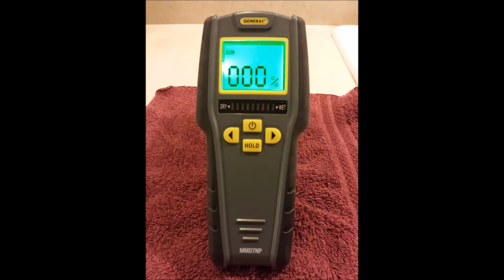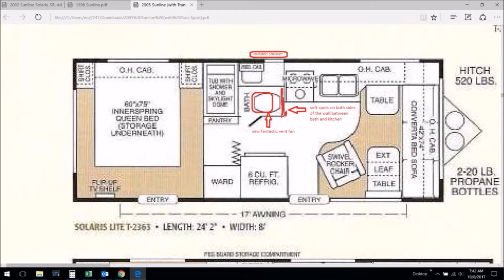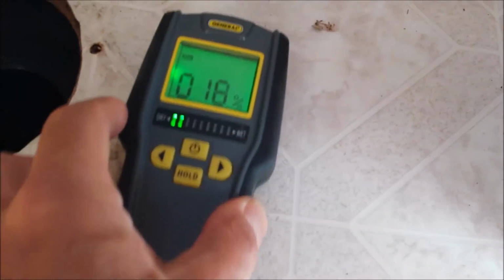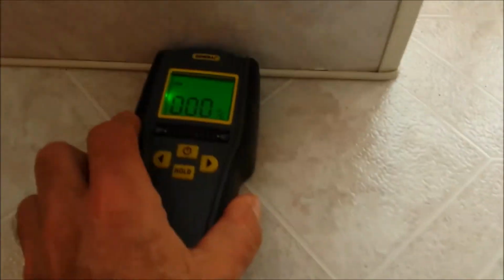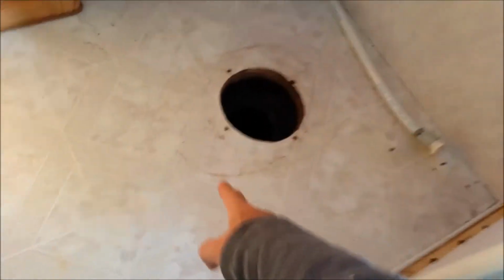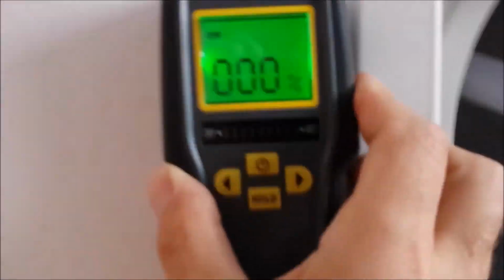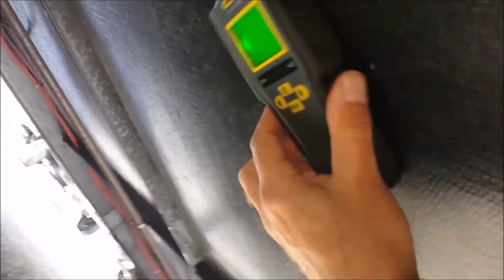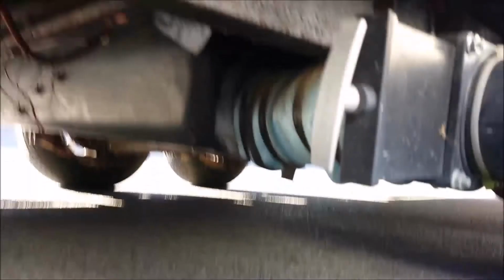General MMD7NP Moisture Gage used to evaluate a Sunline T-2363 Travel Trailer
Using a pinless moisture gage to evaluate a used travel trailer for water damage